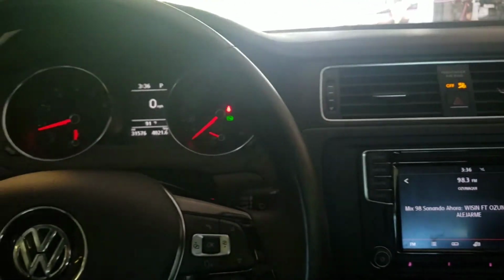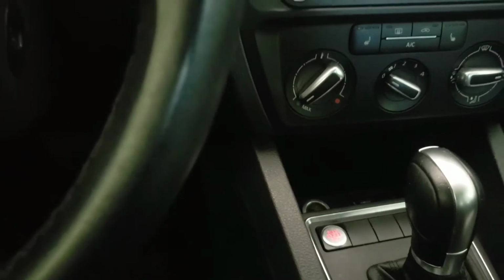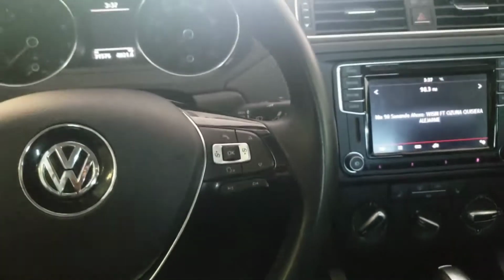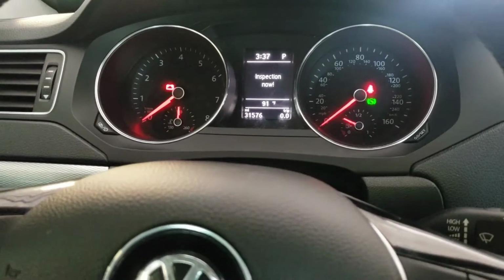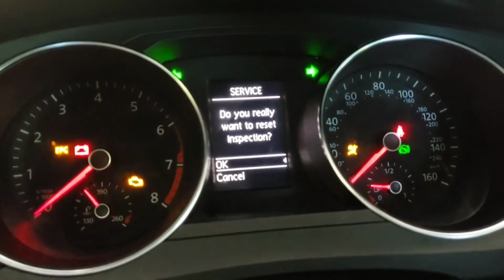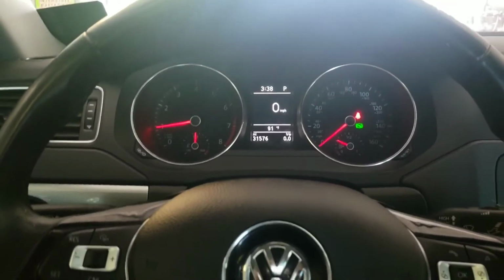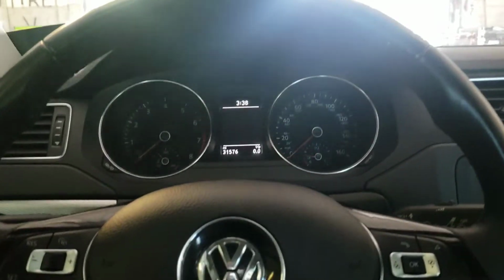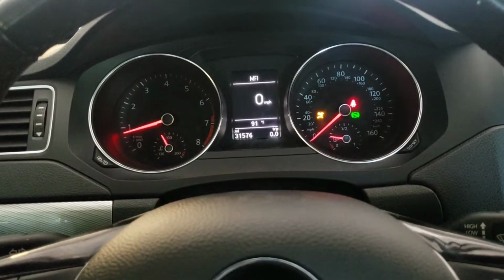Volkswagen jetta and passat service and inspection reset